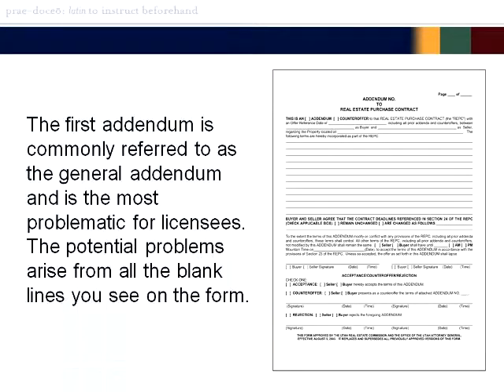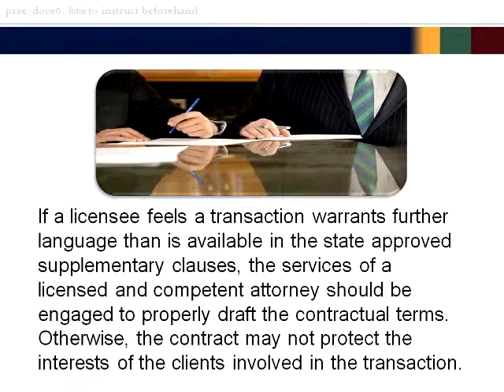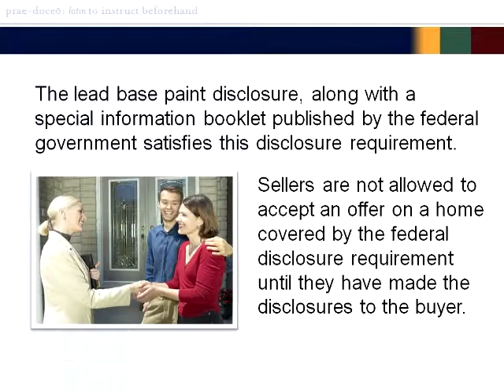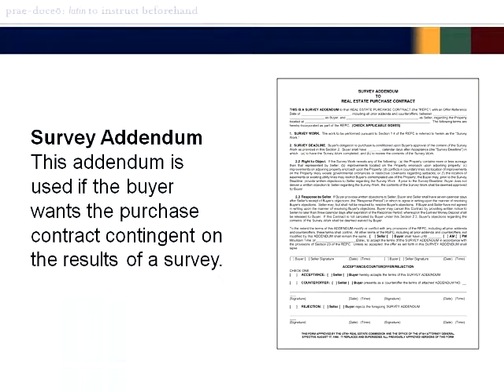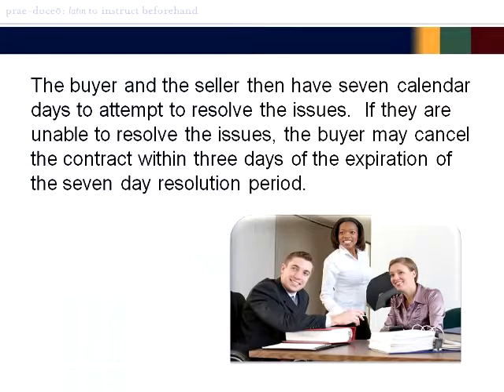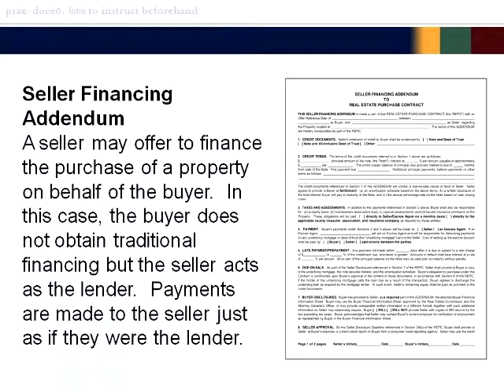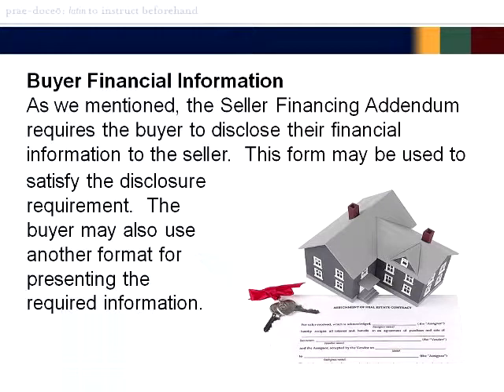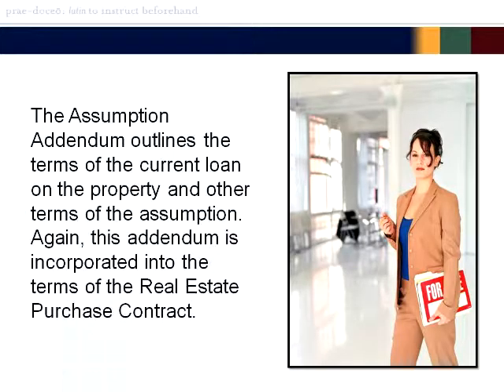UL State Approved Forms 02